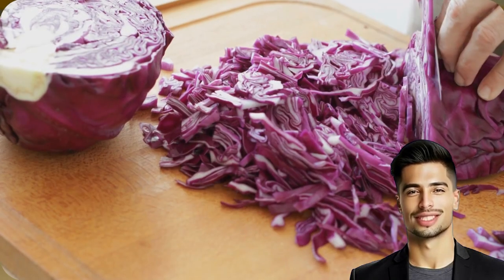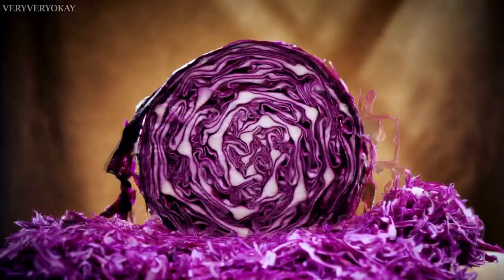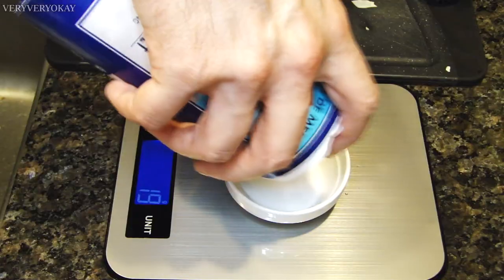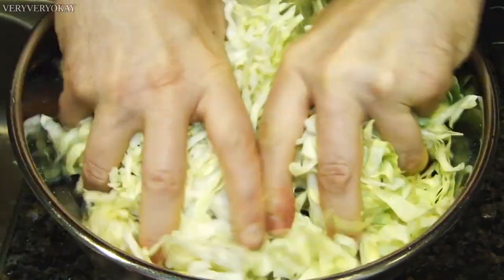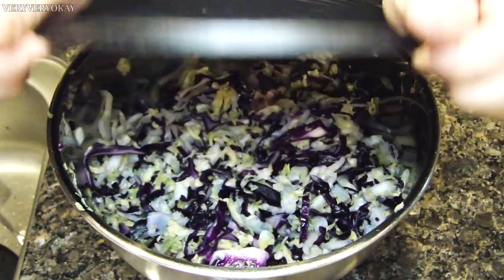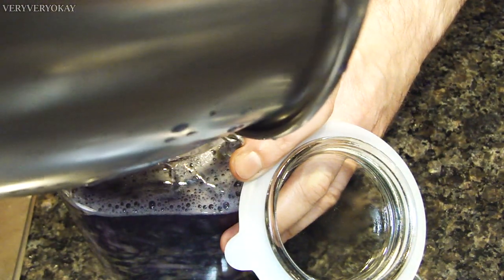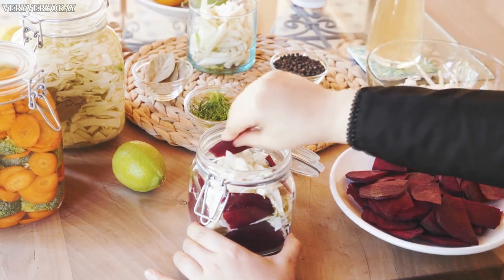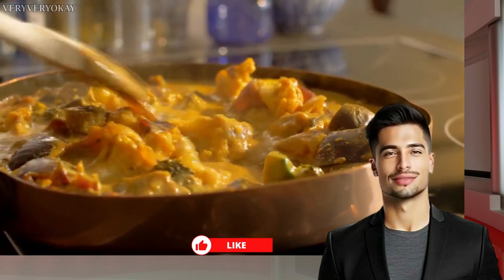RECIPE: SAUERKRAUT MIX WITH RED CABBAGE STEP BY STEP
sauerkraut recipe:
Green Cabbage: About 1.4 kilograms of fresh green cabbage. This will be the primary ingredient for your sauerkraut.

Red/Purple Cabbage: Approximately 500 grams of red/purple cabbage. This will add a unique flavor and vibrant color to your sauerkraut.

Sea Salt: Approximately 39.56 grams of good quality sea salt. This salt will be instrumental in the fermentation process.

Remember, the ratio of salt to cabbage should be around 2.25 to 2.50 percent by weight. Hence, if you adjust the amount of cabbage, don't forget to adjust the amount of salt accordingly. Also, it is crucial to use good quality salt, such as sea salt, to ensure the best flavor and a successful fermentation process.

Please adjust these quantities as per your personal preference and taste.
IMPORTANT
After diligently following the steps in the recipe, your sauerkraut should now be beautifully fermented after one week. The fermentation process has magically transformed the crisp red and green cabbage into a tangy, sour, and probiotic-rich sauerkraut. This is the beauty of fermentation, where time and patience reward us with an incredibly flavorful and healthy product.

At this point, the sauerkraut is ready to be transferred to the refrigerator. The cooler temperatures of the fridge will significantly slow down the fermentation process, effectively halting it. This means your sauerkraut will maintain its current taste and texture, without becoming overly sour or soft, which can happen if left to ferment for too long at room temperature.

Storing your sauerkraut in the fridge also enhances its shelf life, allowing you to enjoy this delicious and nutritious condiment for weeks, or even months. Remember to always use a clean utensil when serving your sauerkraut to prevent any contamination that could spoil the rest of the batch.

Now that your sauerkraut is ready, you can enjoy it in a variety of ways. Add it to hot dogs, use it to complement a juicy steak, or even mix it into salads for an added crunch and a boost of flavor. Its tangy taste is a great way to liven up any meal, and the added benefit of probiotics is excellent for your gut health.

Enjoy the fruits of your labor and remember, good things take time, and this sauerkraut is proof of that.

Master the Art of Homemade Sauerkraut: Red and Green Cabbage Edition

Crafting a vibrant and healthy jar of homemade sauerkraut doesn't have to be an enigma. It's a gratifying journey into the world of fermentation, filled with the promise of great flavor and gut-health benefits. Today, we're diving into the process of making sauerkraut with a colorful twist. This recipe uses both red and green cabbage, creating a unique blend that not only looks visually appealing but also delivers an exquisite taste experience.

There's something almost magical about the process of fermentation. You start with something as simple and humble as cabbage, sprinkle in some salt, and with a little patience, you transform it into a probiotic-rich, tangy, and flavor-packed superfood that’s the perfect companion to your meals.

Now, let’s talk about the ingredients. This recipe embraces the robust flavors of both green and red cabbage. While green cabbage is traditionally used in sauerkraut, the inclusion of red cabbage adds a mildly sweet note and a beautiful purplish hue. In the end, you'll have a jar of sauerkraut that's as pleasing to the eye as it is to the palate.

The procedure itself is a lesson in patience and mindfulness. After finely shredding the cabbages, you'll sprinkle them with quality sea salt. The salt draws out the natural juices in the cabbage, creating a brine in which the cabbage will ferment and sour without rotting. The key is to give this step the time it deserves, massaging the salt into the cabbage and allowing the natural transformation to occur.

Remember, the journey to a perfect jar of sauerkraut is an exercise in patience. After packing the cabbage into your fermentation vessel, you'll need to wait as the beneficial bacteria do their work. This process usually takes about 1 to 2 weeks, during which the tangy aroma and flavor develop. During this time, the cabbage, submerged under its brine, will also develop the probiotics that are so beneficial for our digestive system.

Even better, this homemade sauerkraut is a veritable powerhouse of nutrition. It's rich in dietary fiber, vitamin C, vitamin K, and gut-healthy probiotics. The red cabbage also brings an added dose of antioxidants to the mix, which are beneficial for overall health.